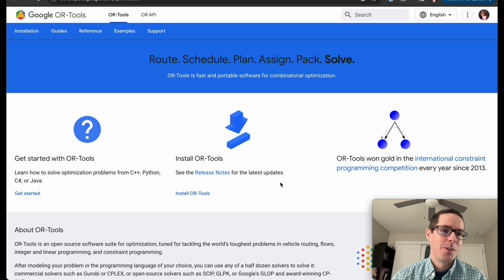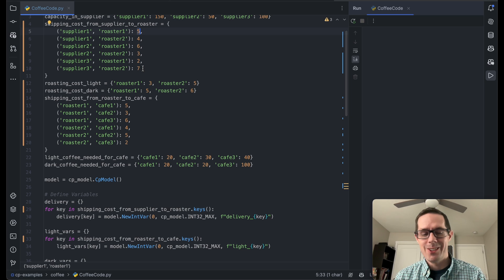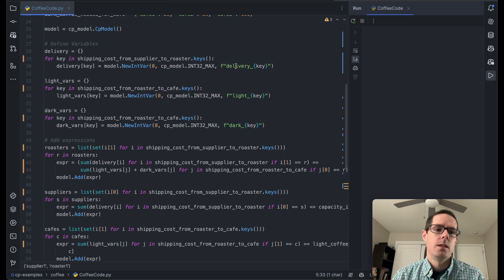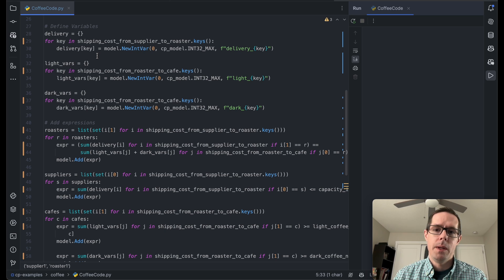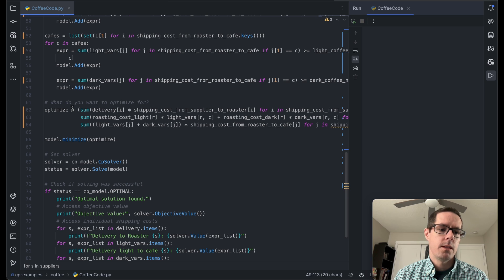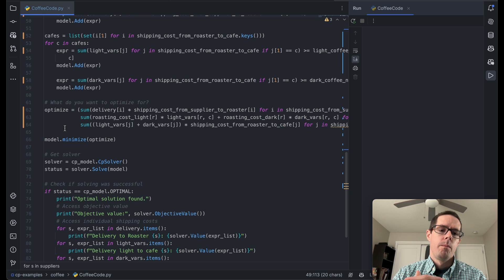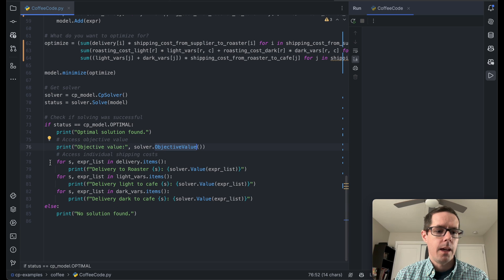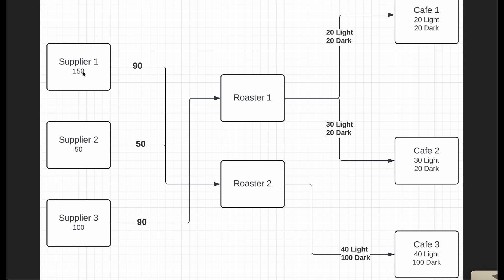Contraint Programming using or-tools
In this video I go through a supply chain optimization problem using the cp_model from or-tools to find the best delivery/route to use to minimize cost and stay within supply and demand constraints.